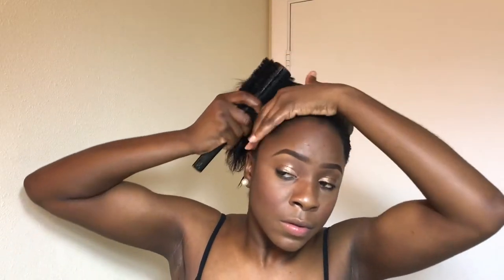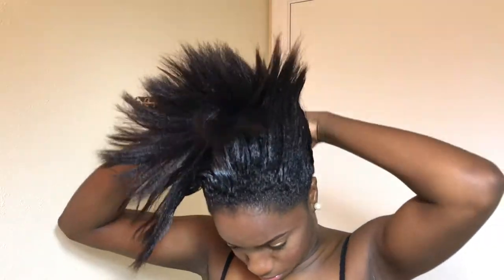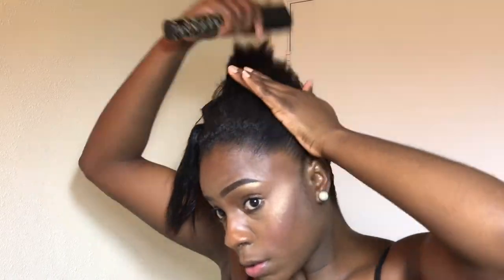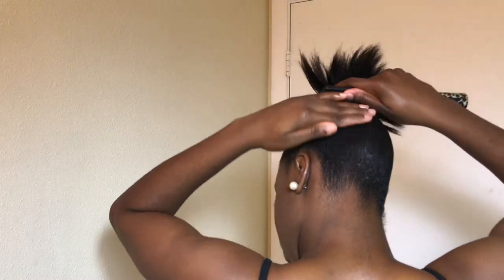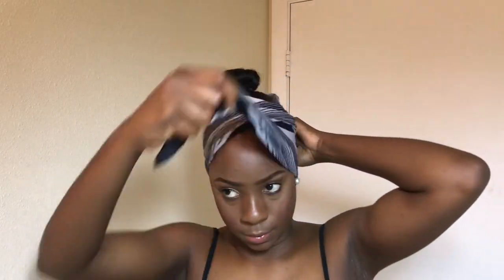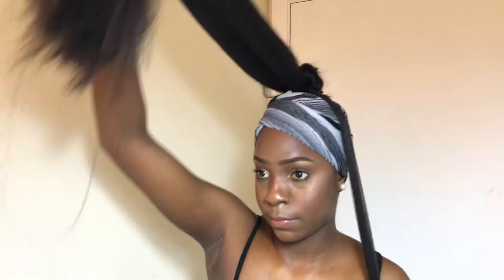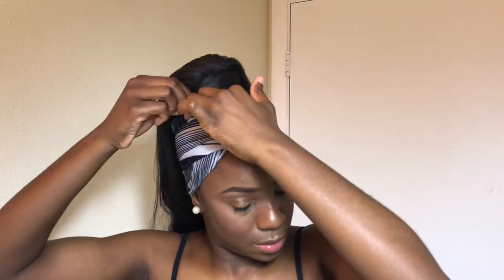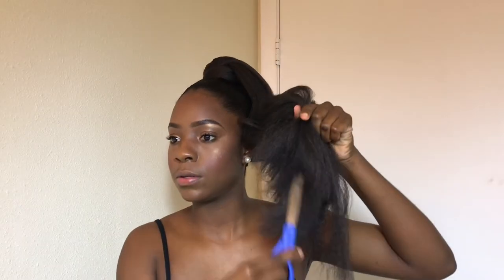HIGH PONYTAIL USING BRAIDING HAIR | QUICK AND EASY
OPEN ME 😃😃

Today I've decided to do a high top ponytail using braiding hair for the first time. This is a quick and easy 5 minutes hairstyle. You guys can thank me later, enjoy the video:)